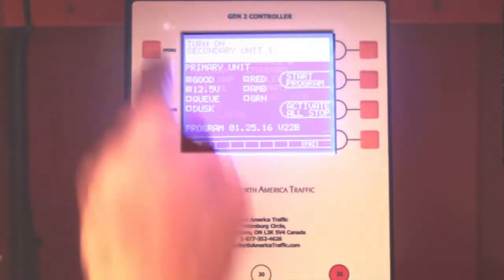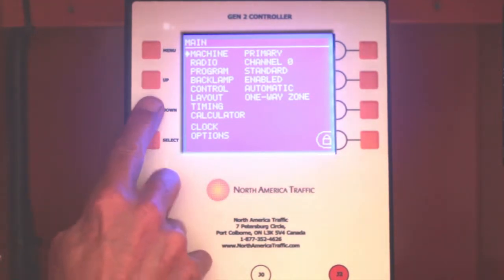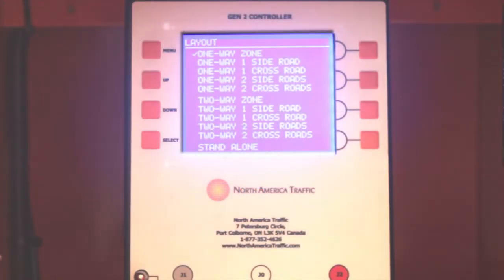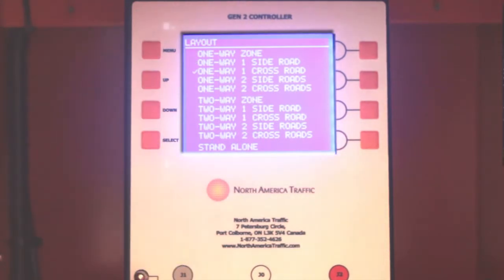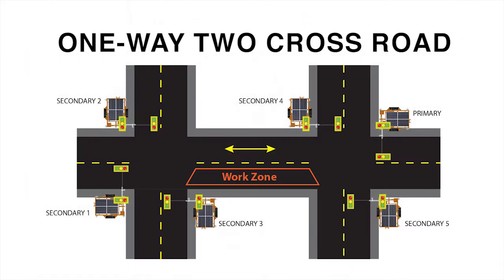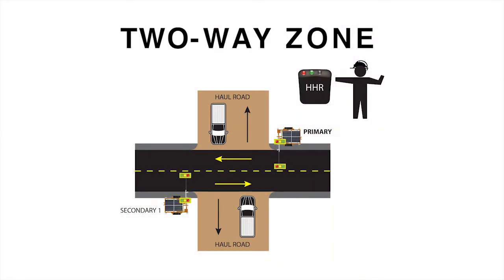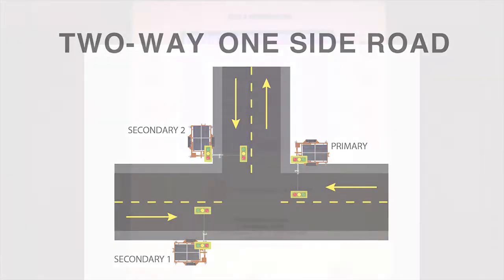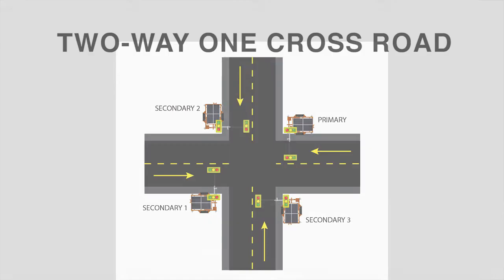Changing the Layout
An instructional video on how to change the layout in the North America Traffic Gen 2 controller.